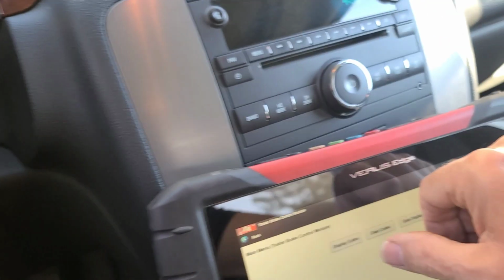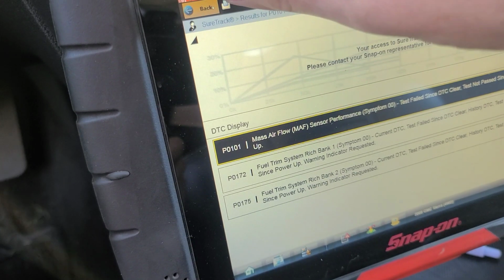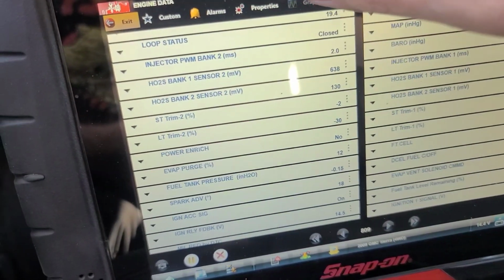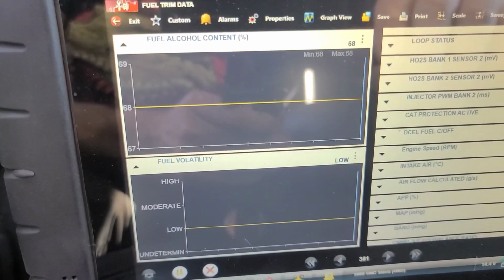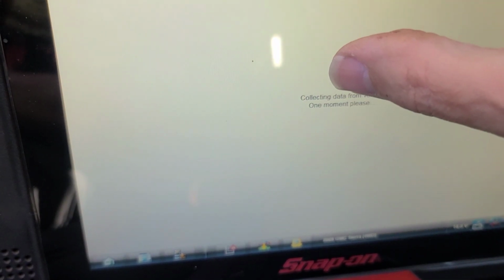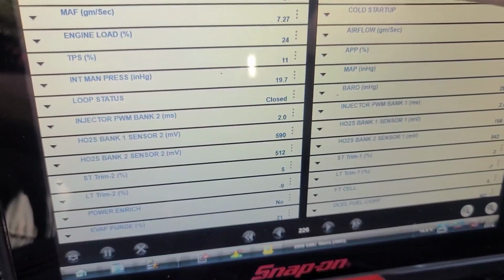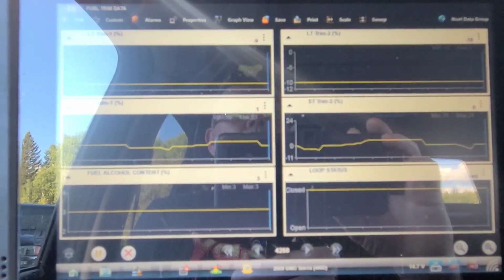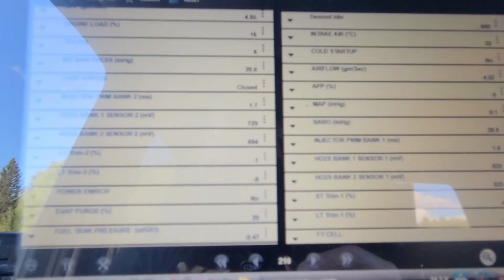2009 GM Truck Runs Rough On Cold Start, P0172, P0175, Alcoholic 5.3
This 5.3 has miscalculated the ethanol content of the fuel.